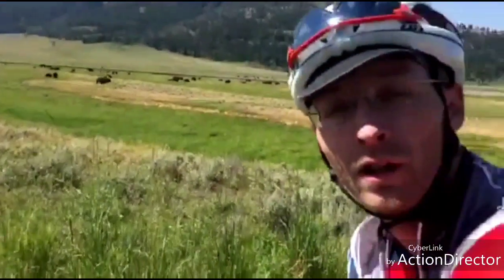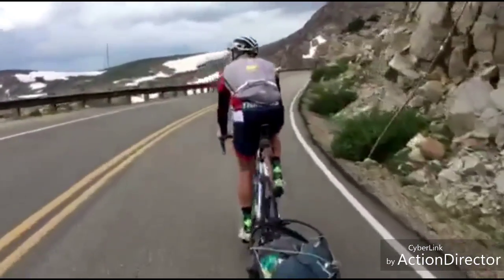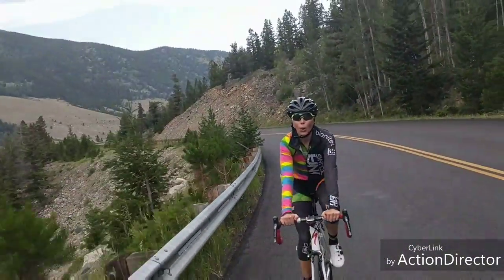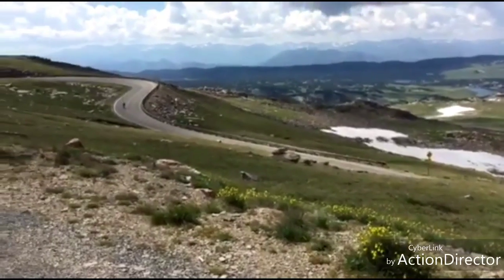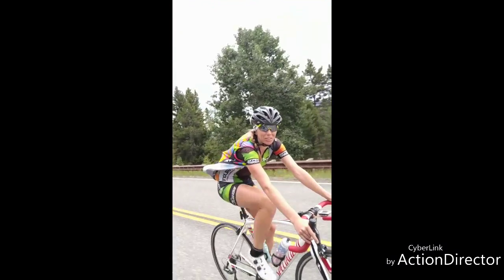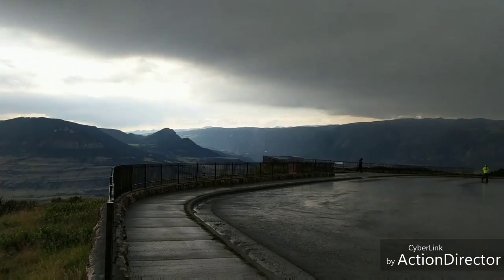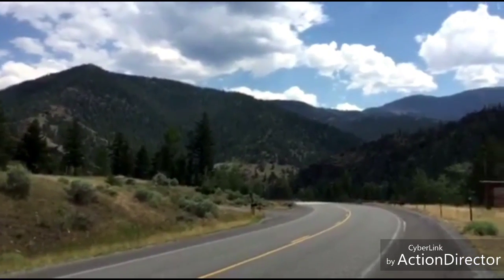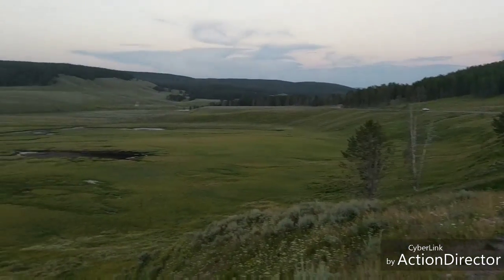Beartooth Loop powered by Endurance 360